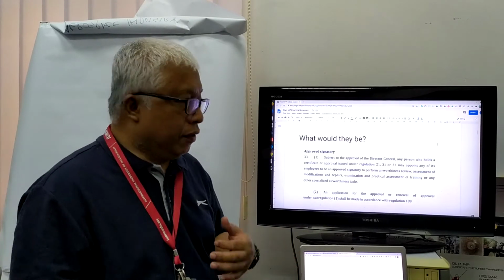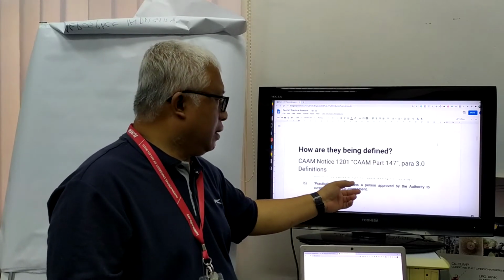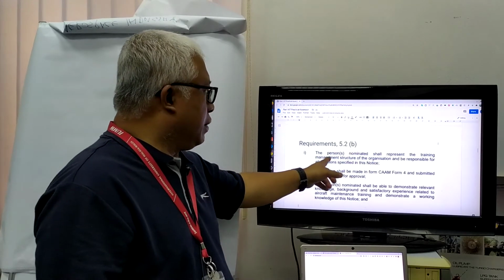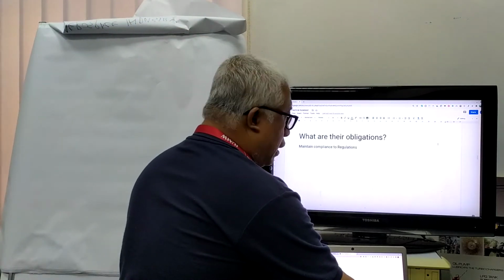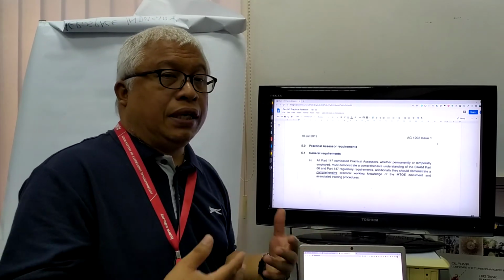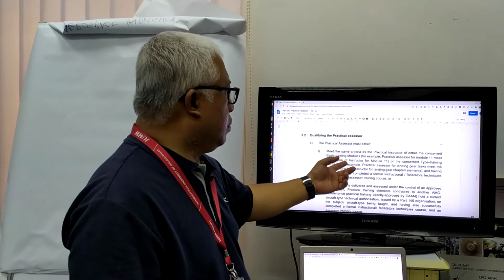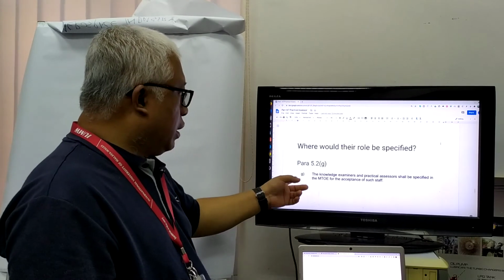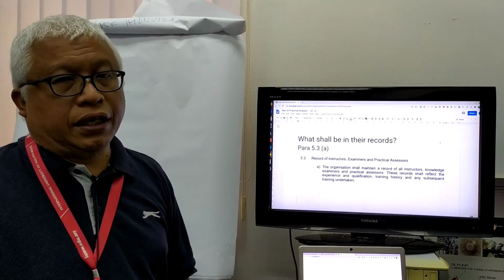Part 147 Practical Assessors Assessment